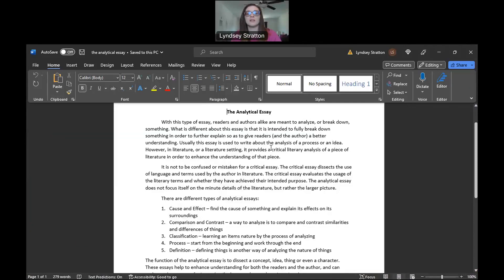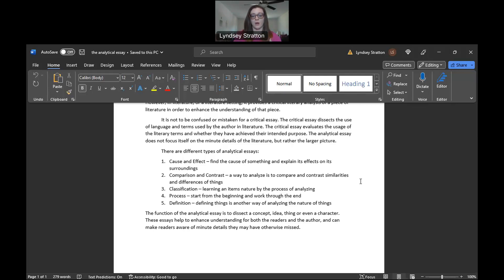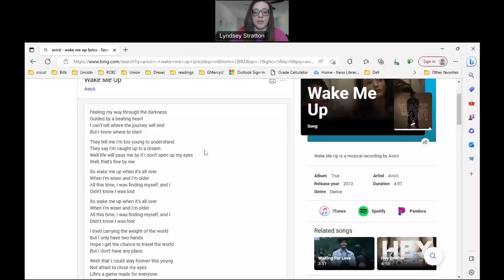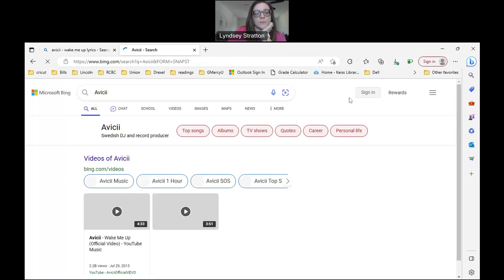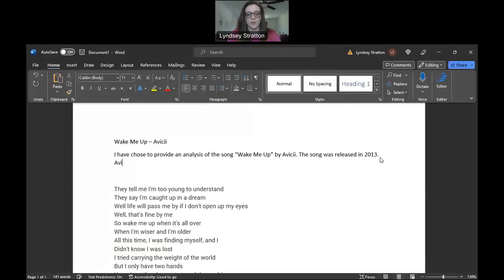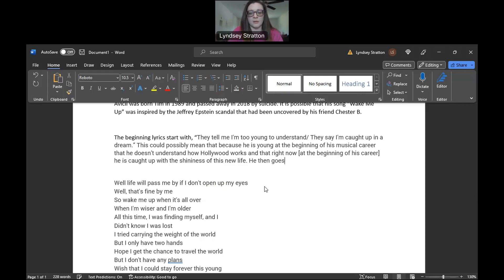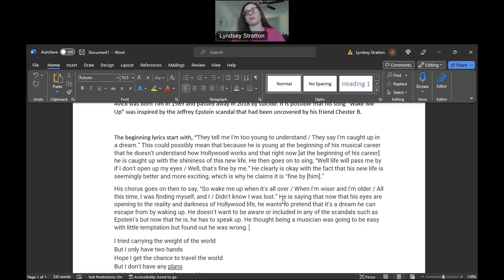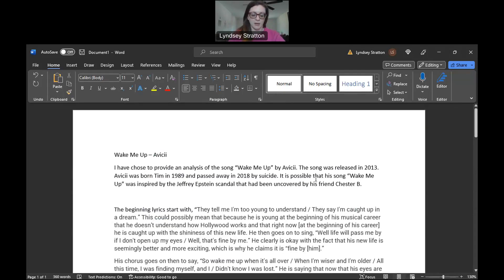The Analytical Essay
This video goes over the details of the analytical essay and the types of analytical essays. It also details how to compose the analytical essay assignment for my English 101 classes.